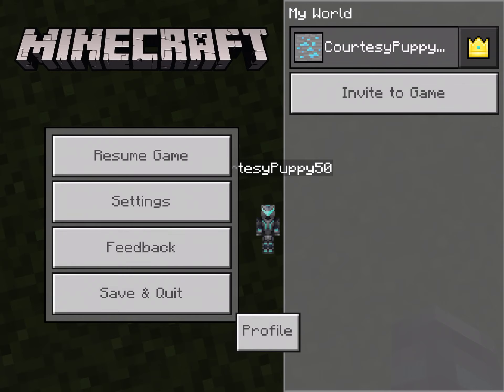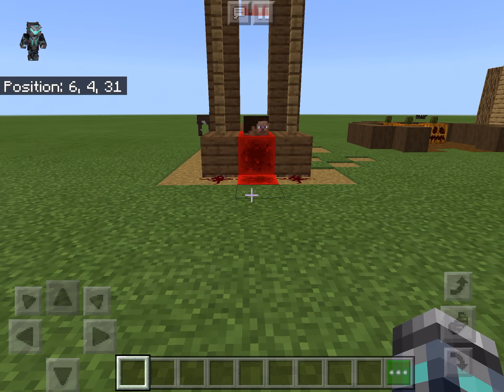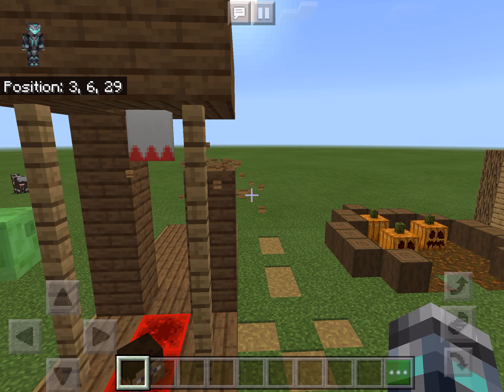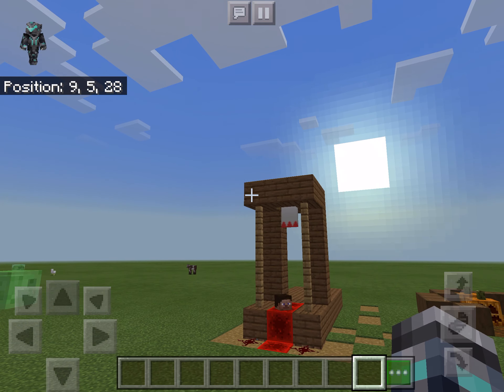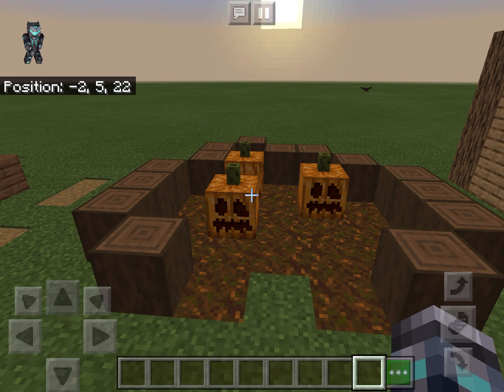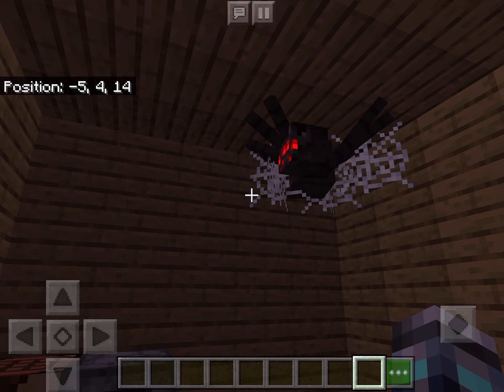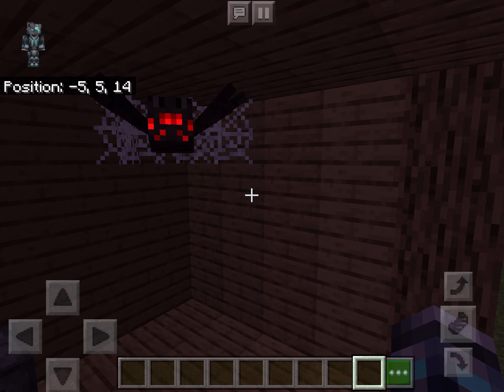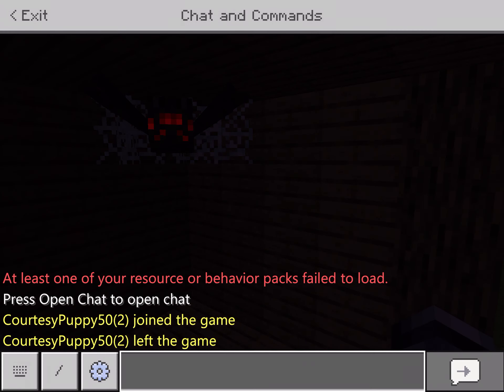3 Minecraft decoration that you can use (no mods)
Hoped you enjoyed it